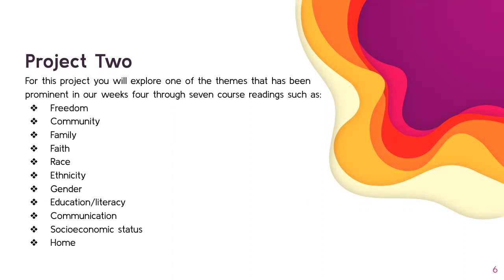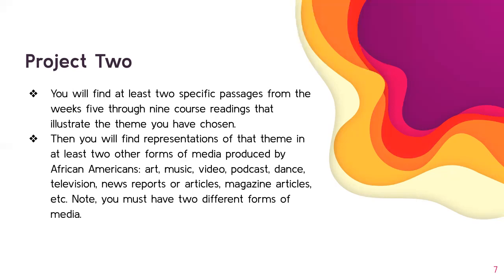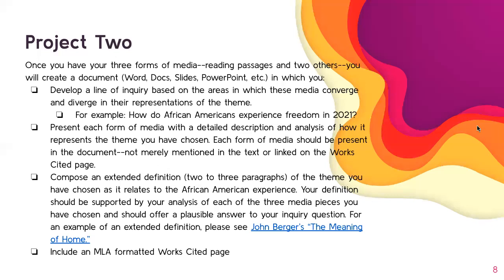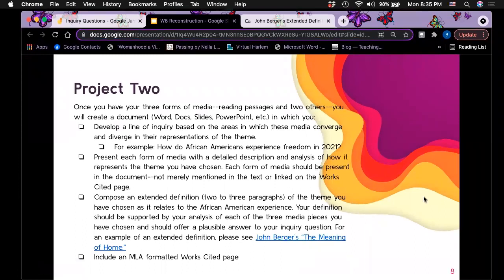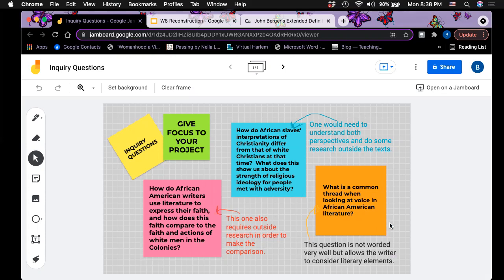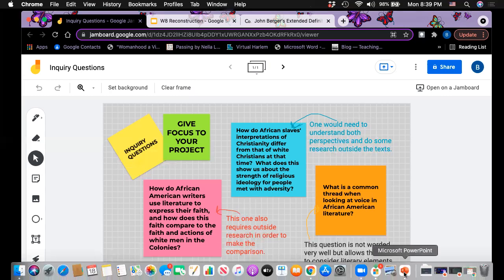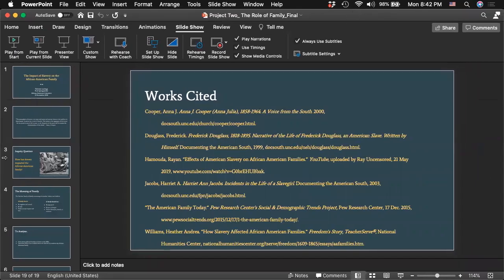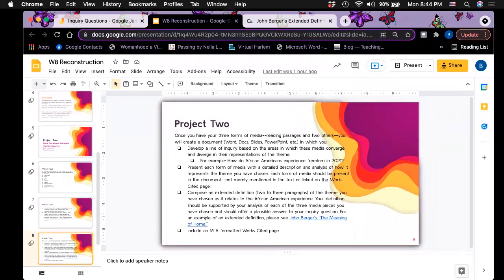F21 EN 271 Project Two Introduction